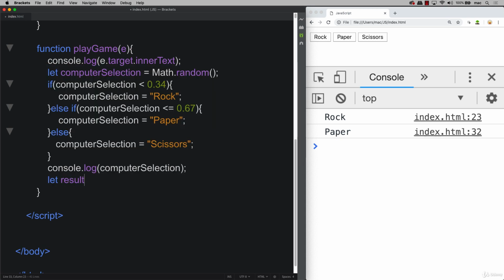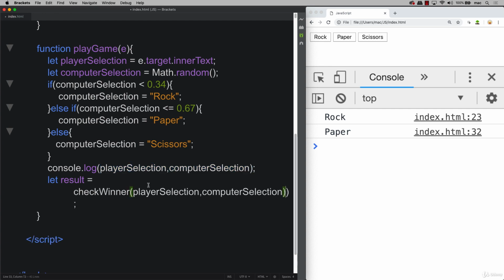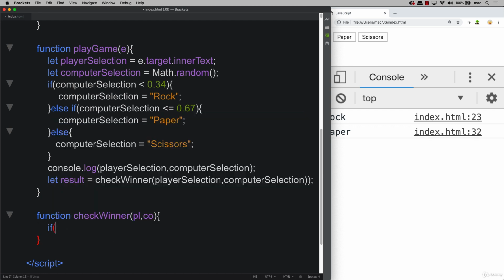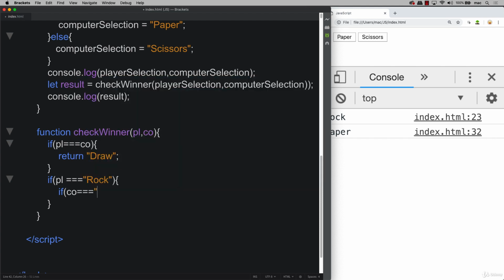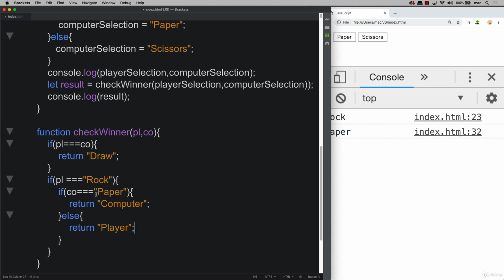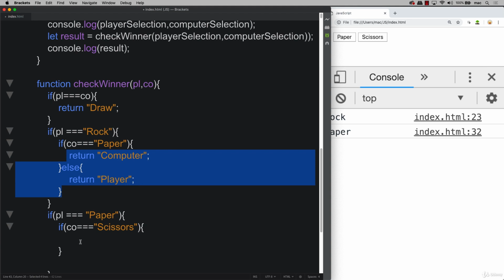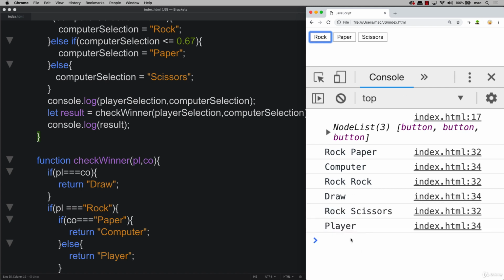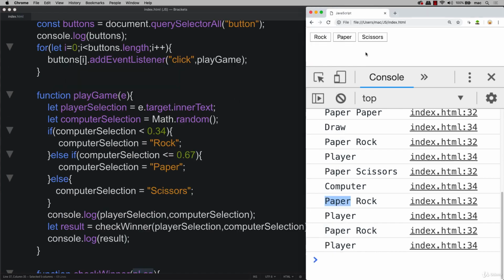55 Modern JavaScript 09 005 Check Winner of Game